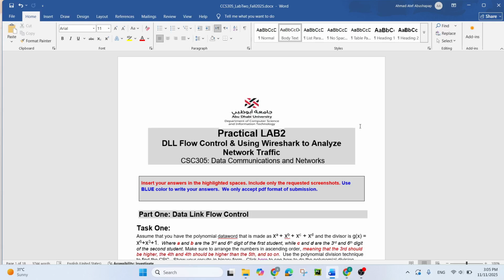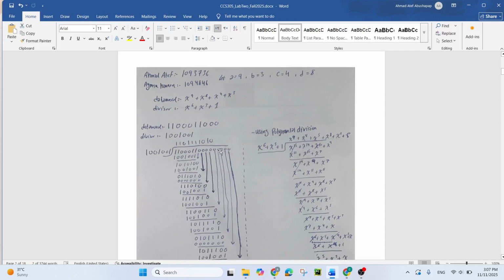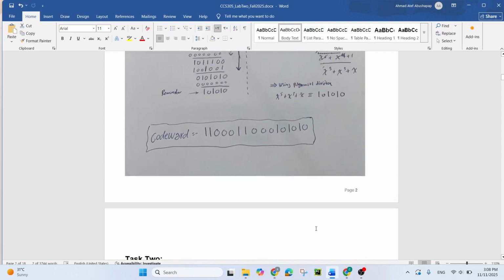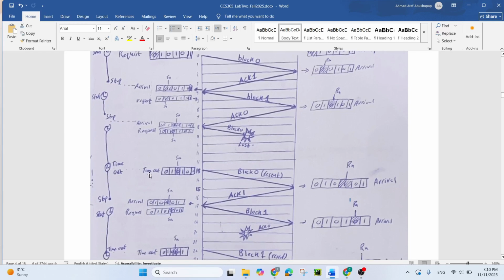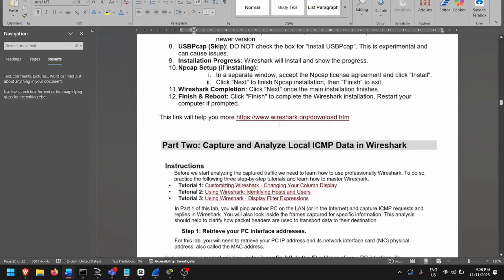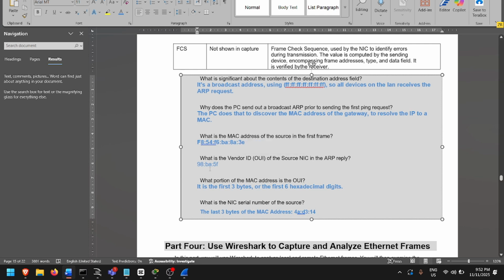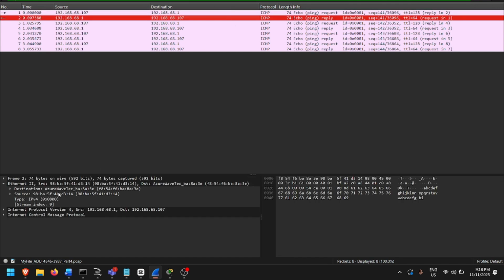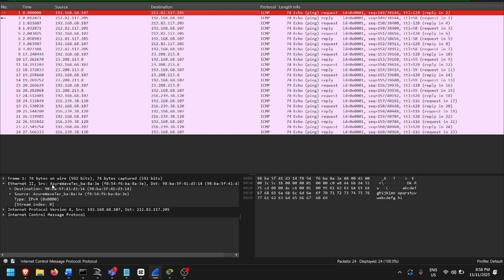Lab 2 Data Communication